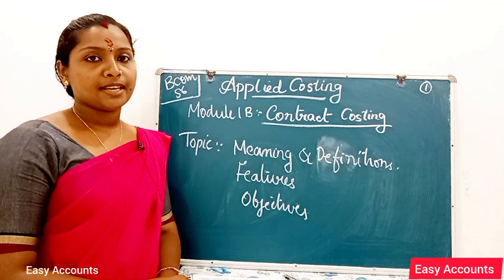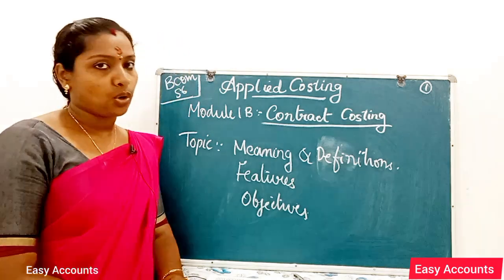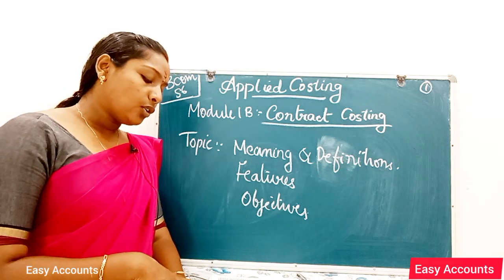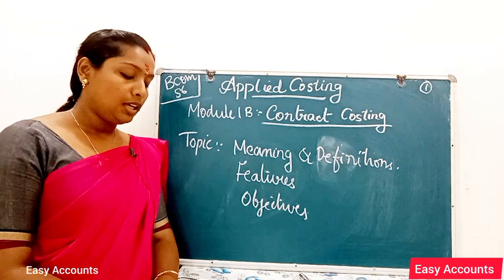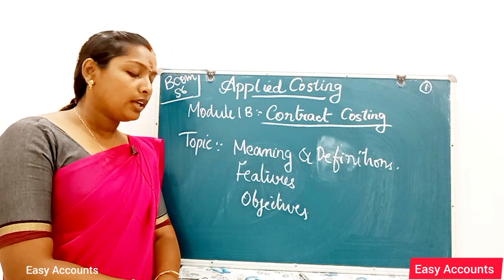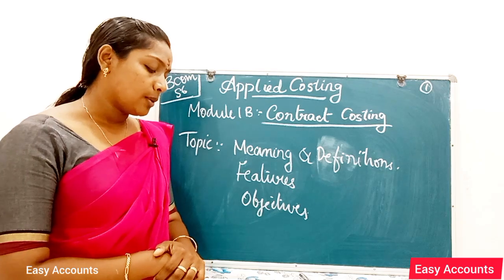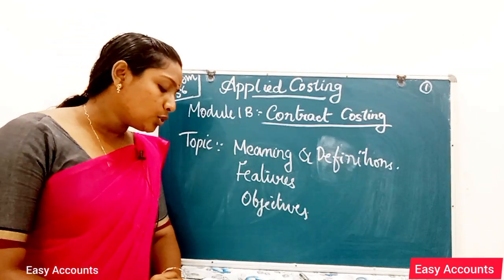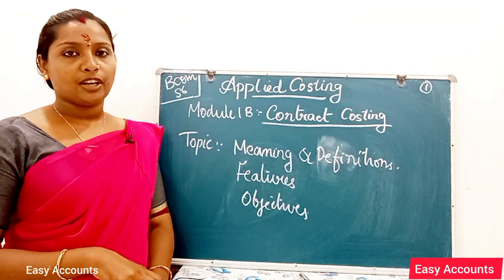Degree 6th Sem|Applied Costing | Module -1(B)| Contract Costing | Part- 01 | Easy Accounts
Degree 6th Sem| Applied Costing | Module -1(B) | Contract Costing | Part- 01 | Meaning | Definition Features | Objectives | Easy Accounts |

Subject      : Applied Costing |
Chapter     : Applied Costing | Module -1(B)| Contract Costing | Part- 01 |
Topic         :  Meaning | Definition | Features | Objectives |